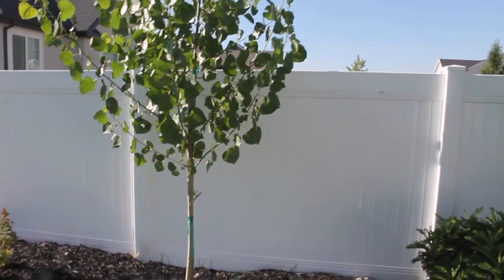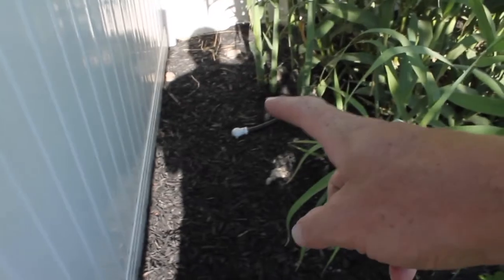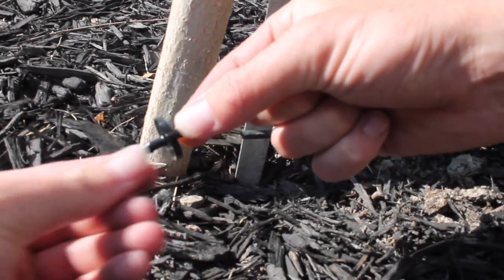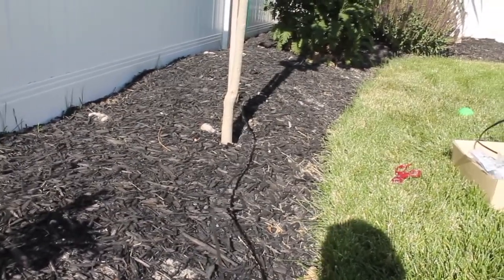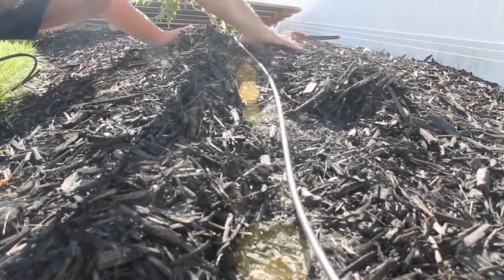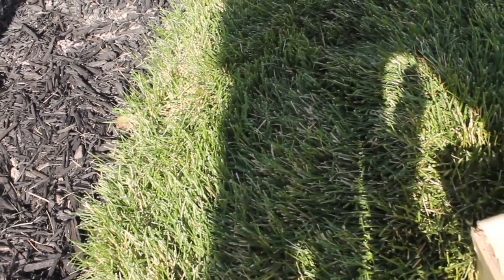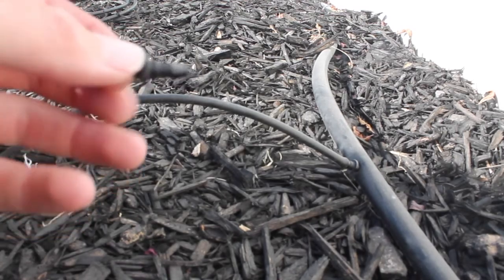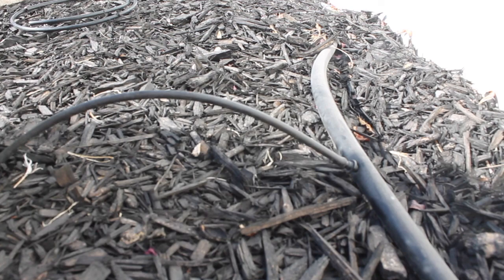How to Install a New Drip Line to an Existing Drip Irrigation System.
Here I show you how to add in a new drip line to an existing drip irrigation system. This is an easy process and very inexpensive. Anyone can DIY this project.
For my addition I used 1/4" drip tubing, a drip emitter and an in-line emitter.
I also explain at the end of the video how to tie in a 1/4" tubing to a 1/2" main drip line.
If you have any questions please drop them in the comments.